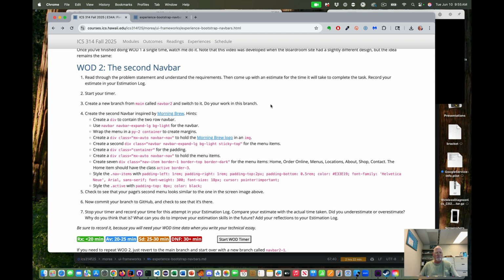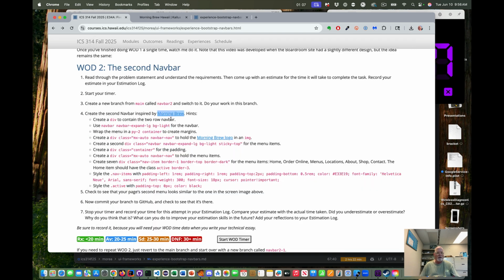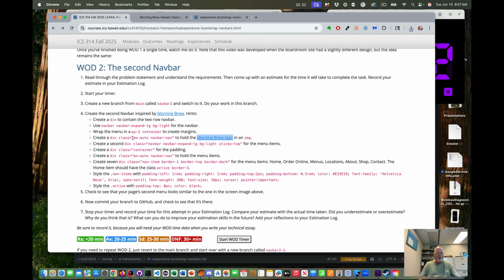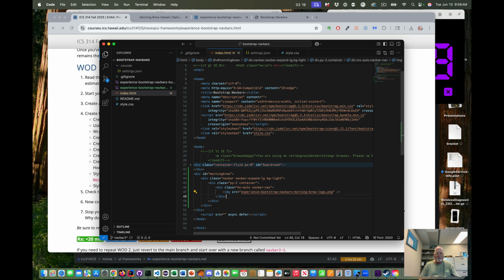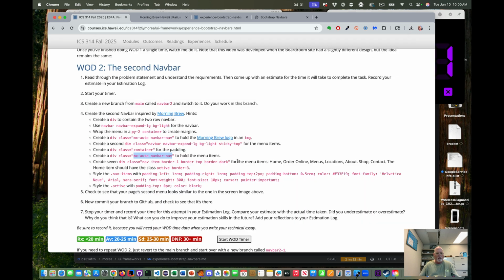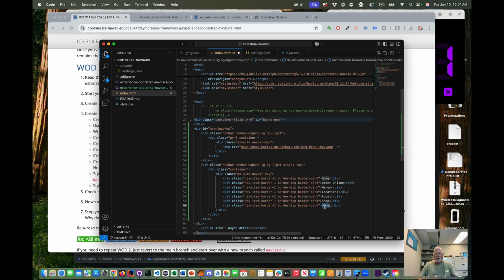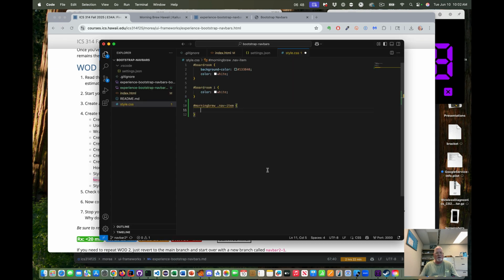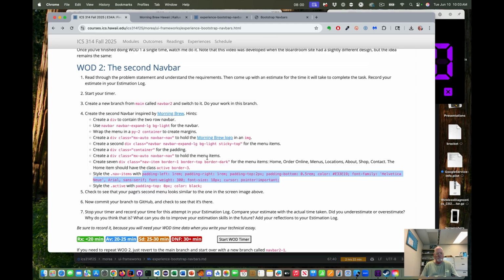Bootstrap Navbars 2